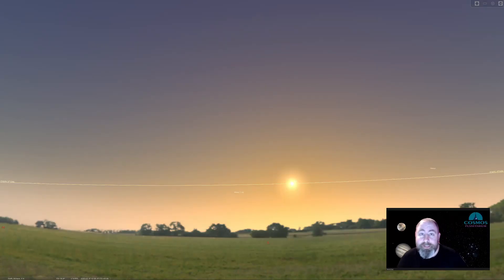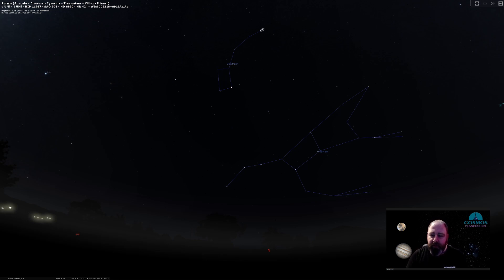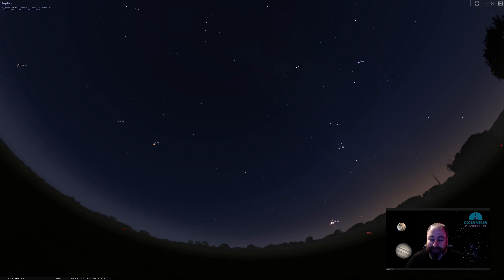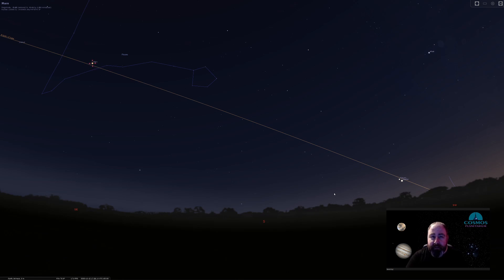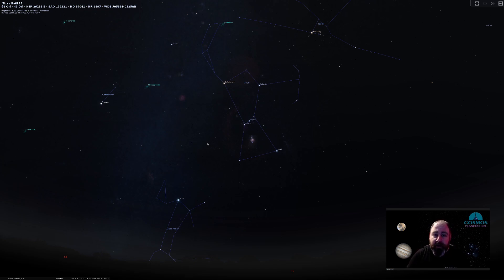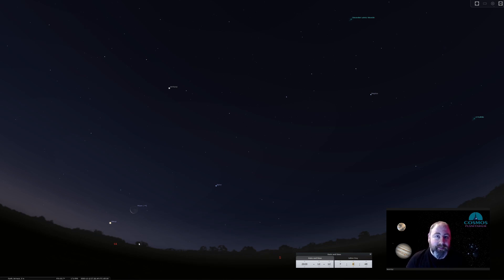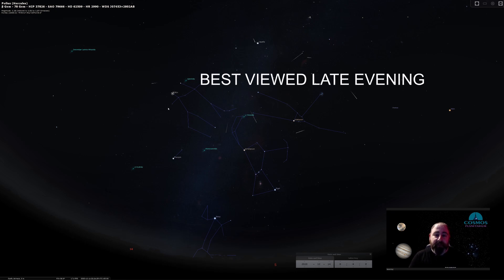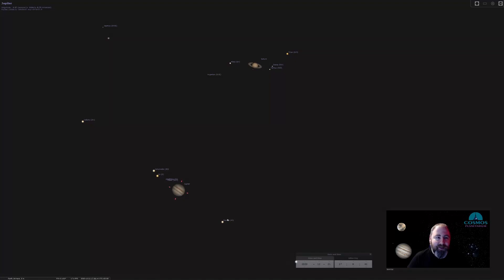Stargazing in December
Following on from our guest talk in November, join Steve from Cosmos Planetarium and find out what to look out for in the night sky during December. Includes how to find the north star (polaris), some common constellations, how to locate planets and upcoming astronomical highlights.